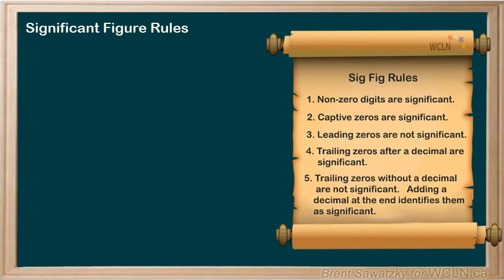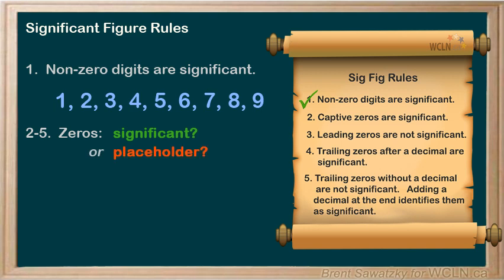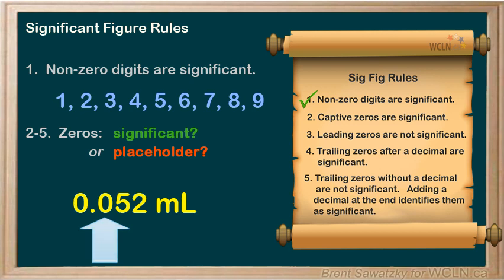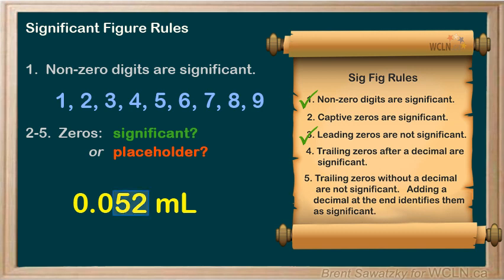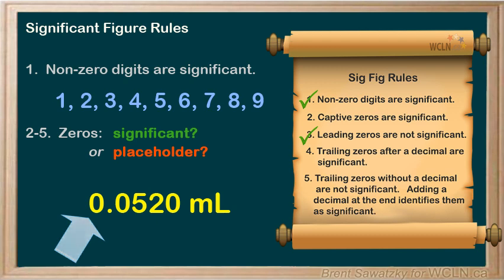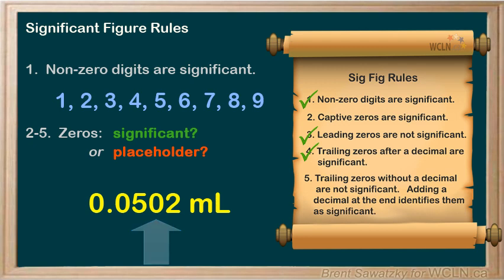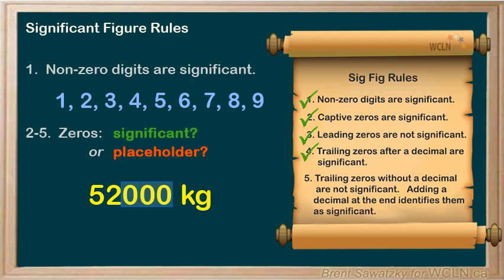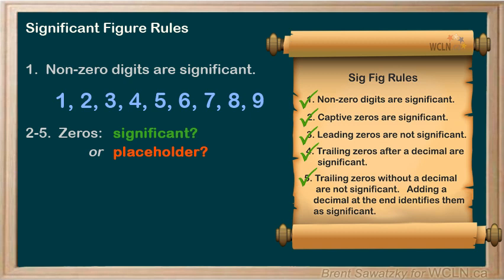WCLN - Sig Fig Rules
Rules for significant figures (sig figs) can be be explained through examples.